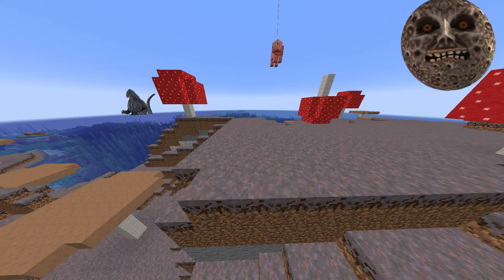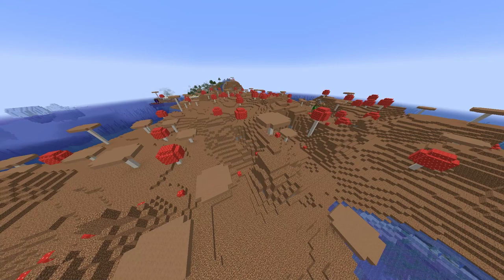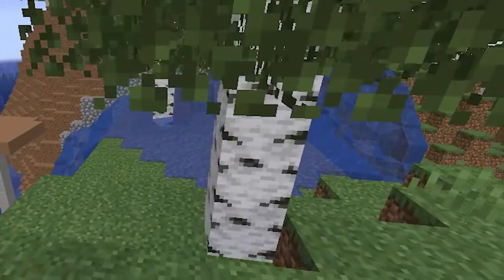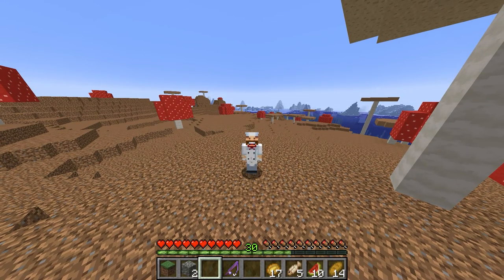I turned a mushroom island into grass using 1 block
Minecraft? never heard of her.